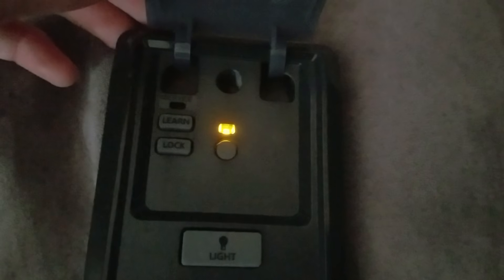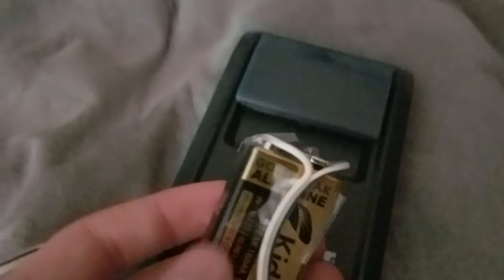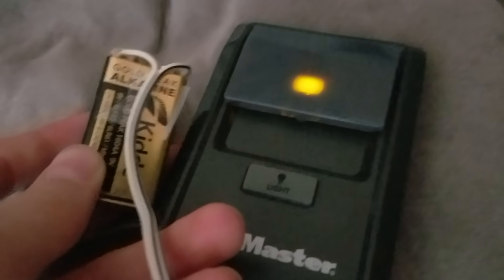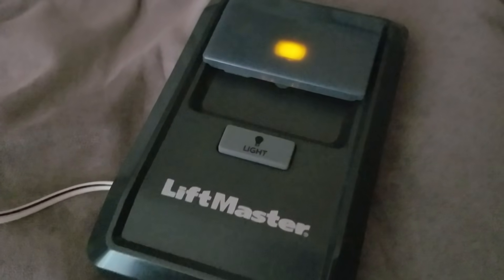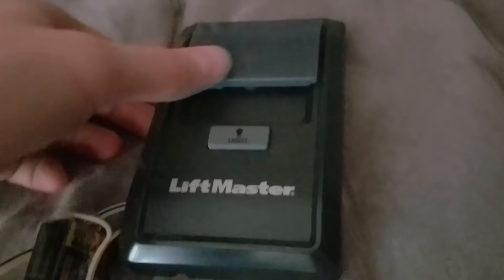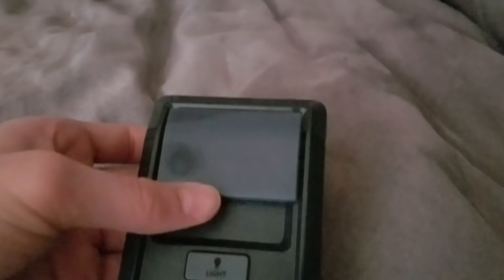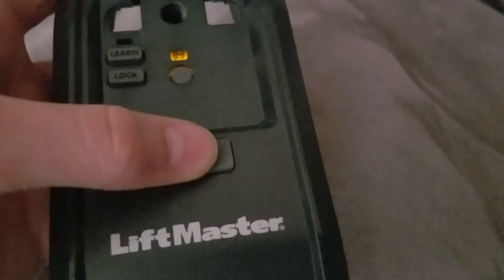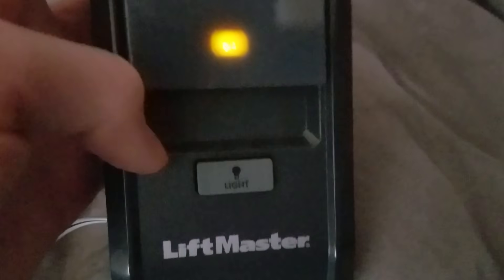Neat Trick I Learned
So, I saw a video on this and decided to try it myself. I've did a 68LM, this 882LM, and my Genie button. THIS CAN SHORT YOUR BUTTONS OUT SO PLEASE DO NOT DO THIS IF YOU DON'T WANT TO SHORT YOUR BUTTONS. I noticed the Genie button geting really hot for some reason, so just try not to leave it hooked for too long. I have yet to try it with my Smart Button and 888LM to see if anything will happen with those. I don't even know if either of my 888LMs work in the first place, so I'll let you guys know when I find out.